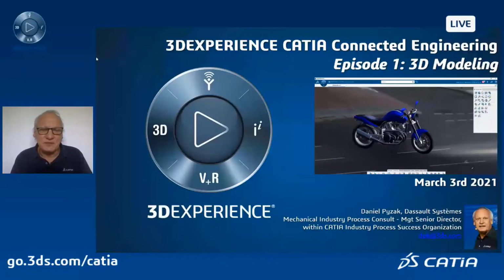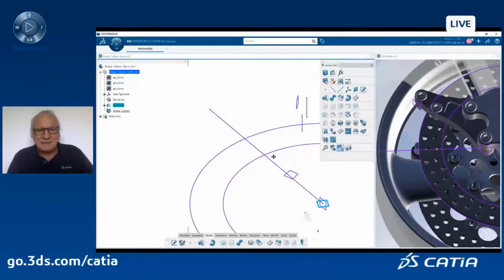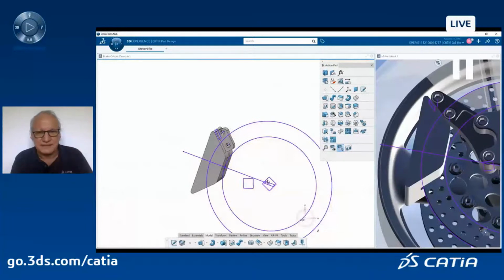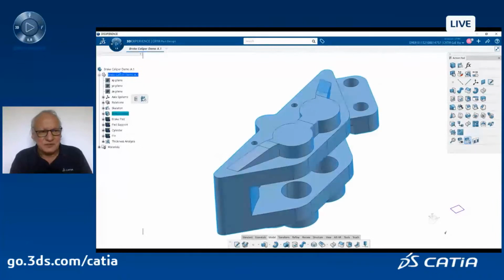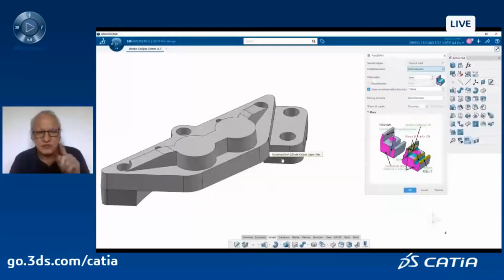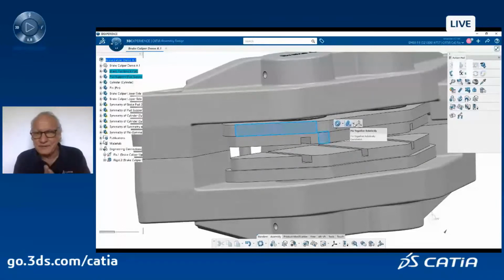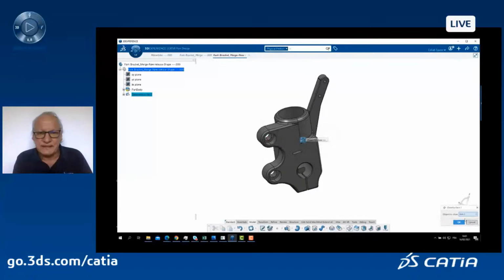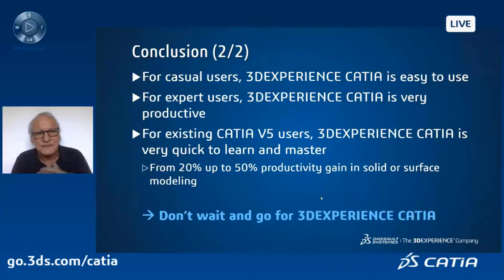3DEXPERIENCE CATIA Connected Engineering